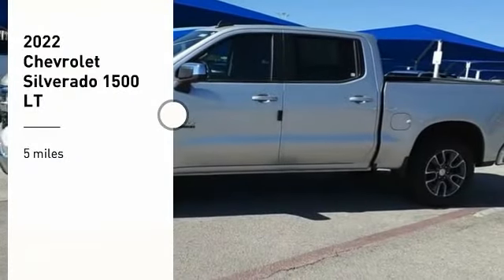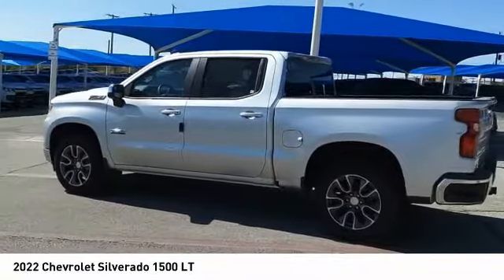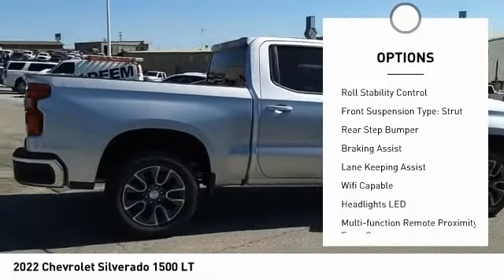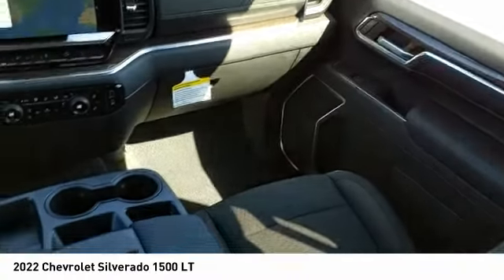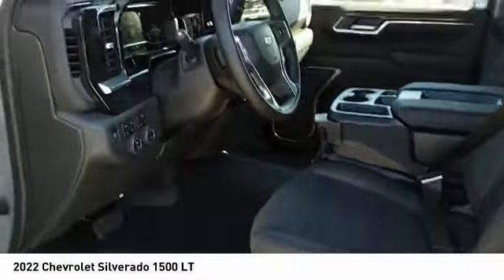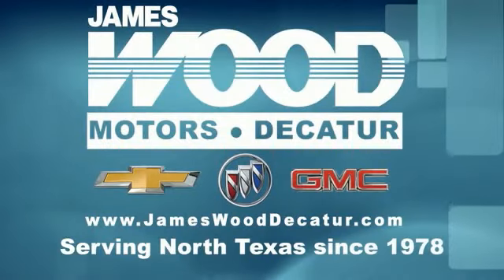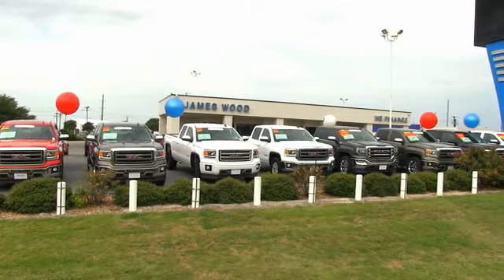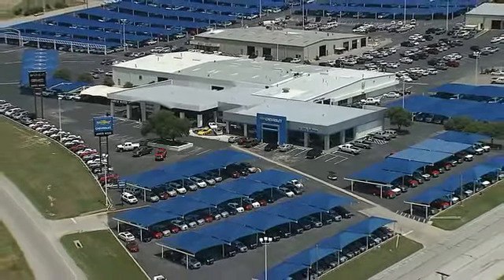2022 Chevrolet Silverado 1500 Decatur TX 121900